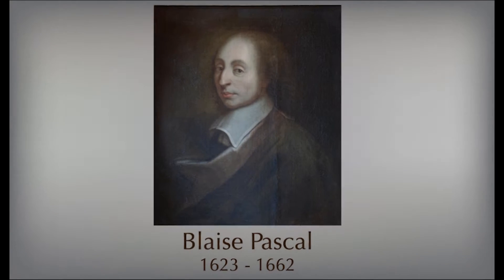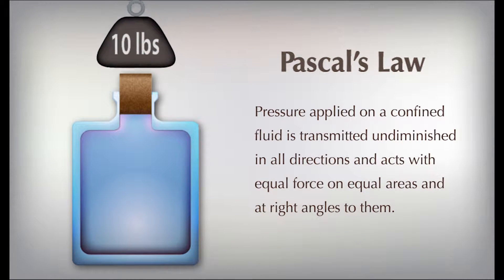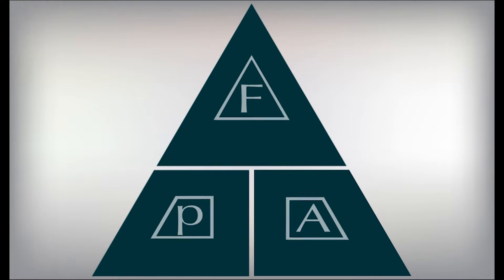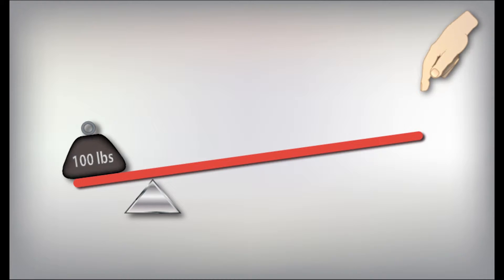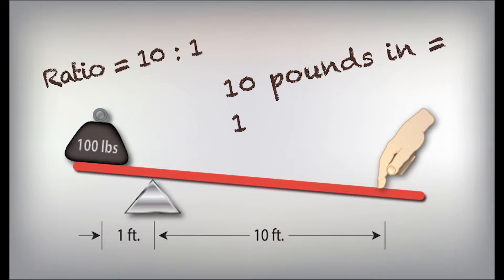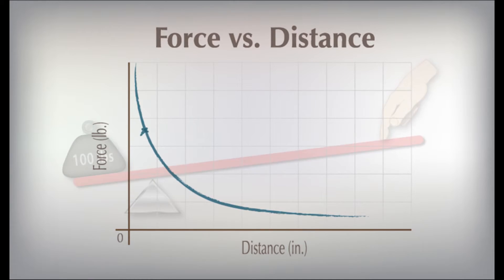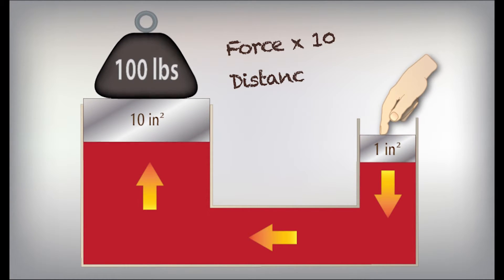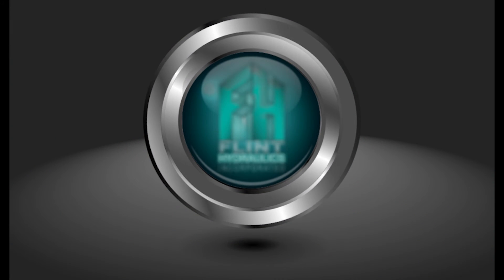Fundamentals Of Hydraulics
Basic principles of hydraulics explain its powerful ability to multiply force.